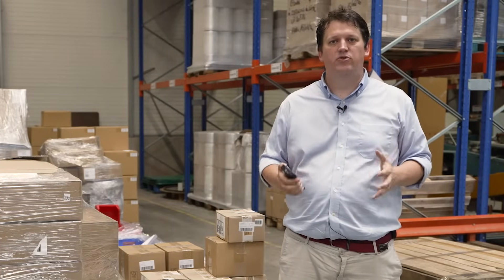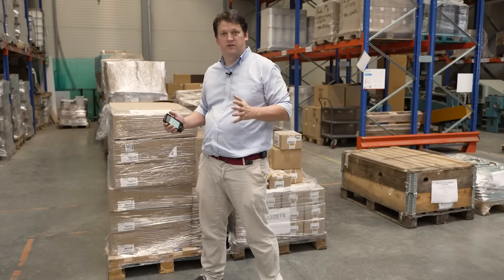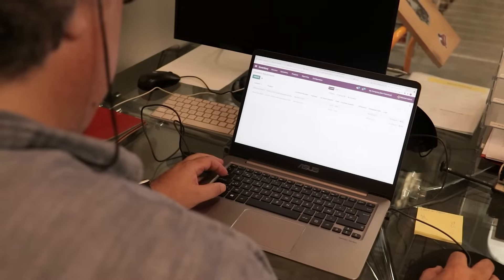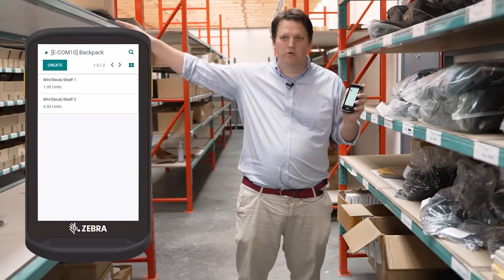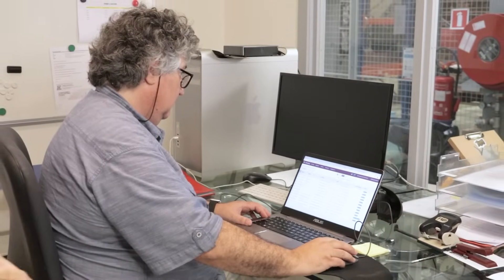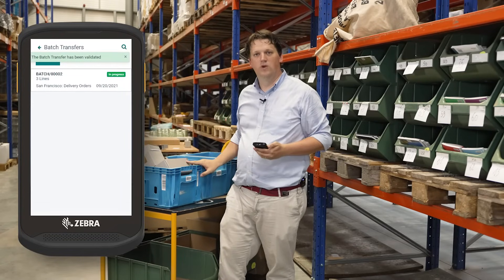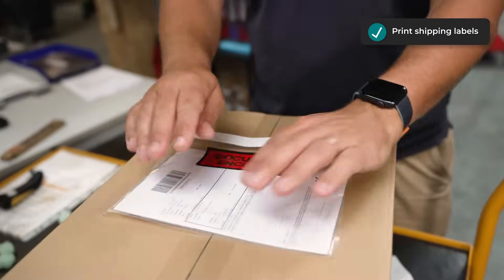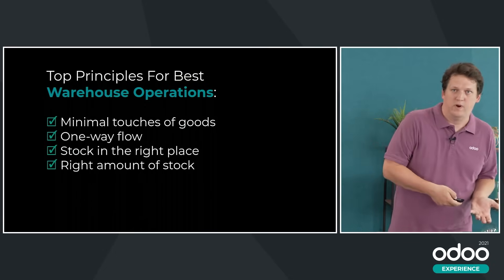Efficient warehouse management with barcodes - Odoo Inventory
From receiving pallets of goods to sending parcels to customers, follow Fabien in his complete walk-through of Odoo's Warehouse Management System (WMS) at Axedis.

This video was first presented during the 2021 keynote "Unveiling Odoo 15: The Best Keynote Ever"